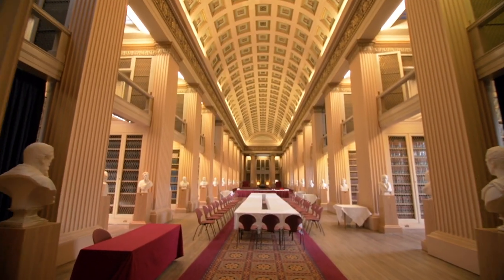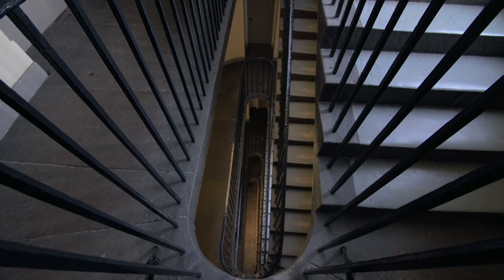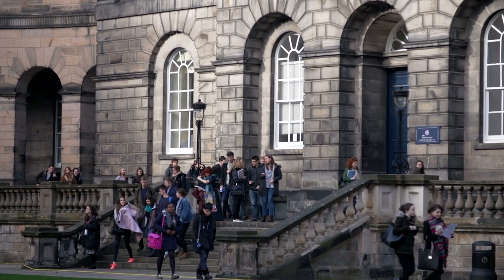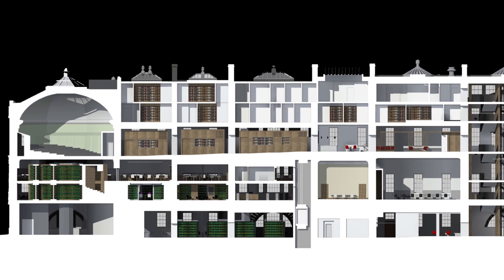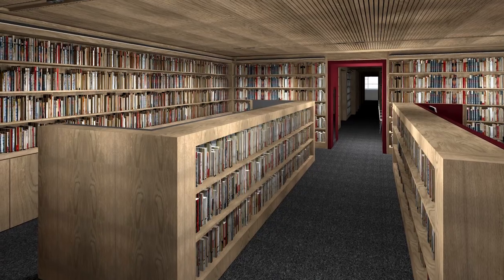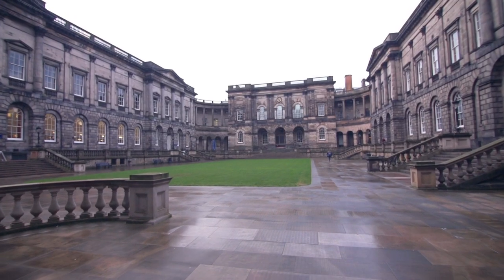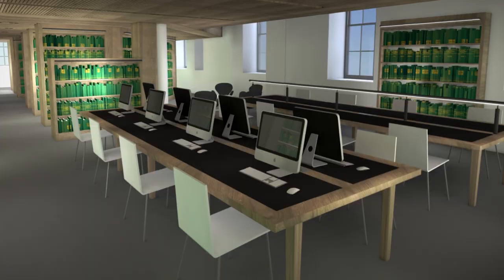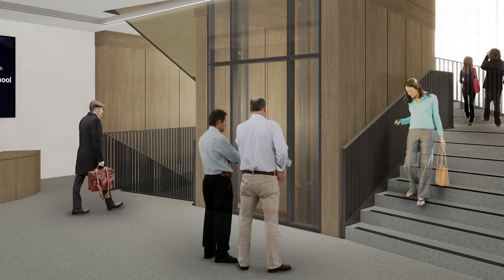Edinburgh Law School Refurbishment Film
In 2014, Edinburgh Law School began an ambitious project to refurbish its iconic Old College home.

This ambitious project will transform the building into an outstanding learning and teaching environment for students, while honouring the special heritage and history of Old College, a building that has held the secrets and stories of many law students for generations.

Our video tells the story behind the project and provides a glimpse of the vision for the Edinburgh Law School of the future.